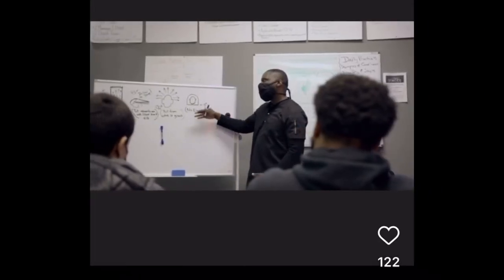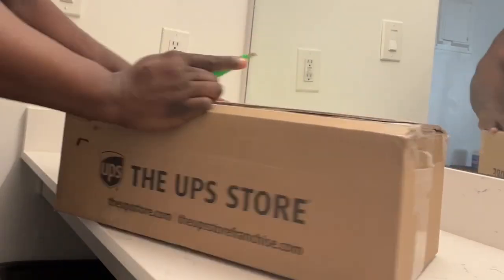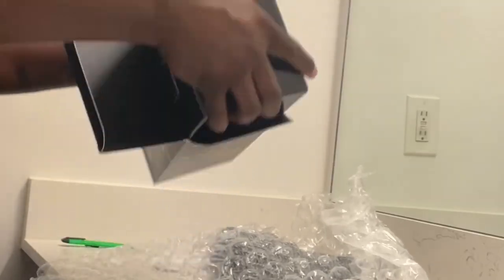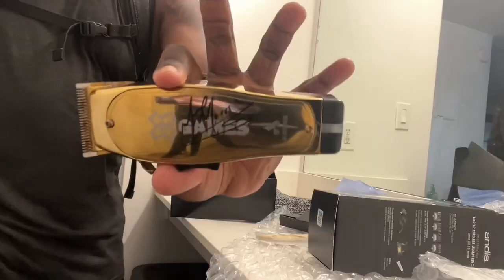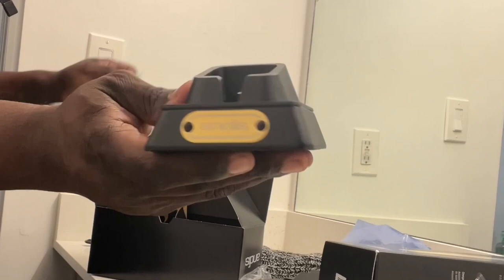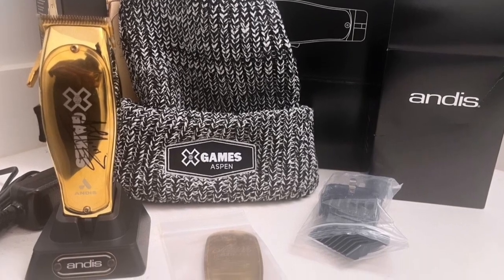I WON!!!! I CANT BELIEVE IT!!!!!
This video is a unboxing of my new Gold Andis Masters Clipper that I won in a giveaway by Andis the clipper company in collaboration with X Games!!!